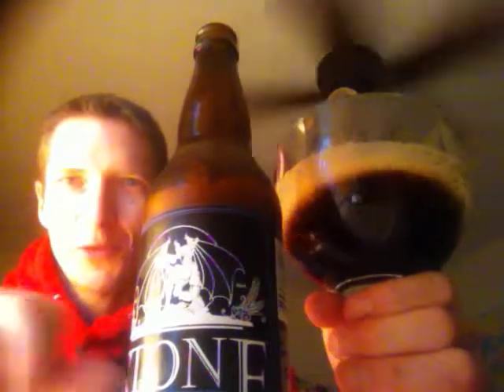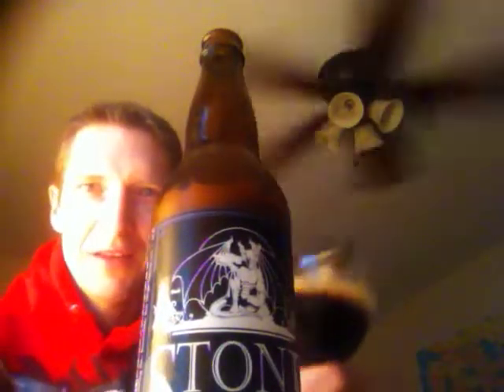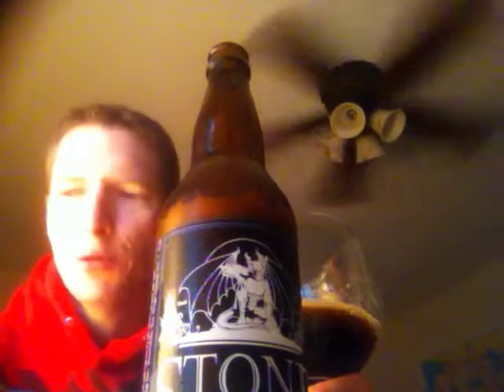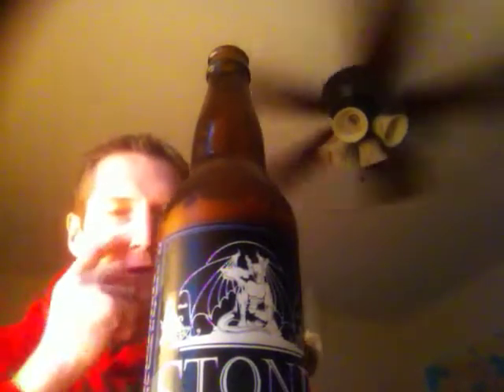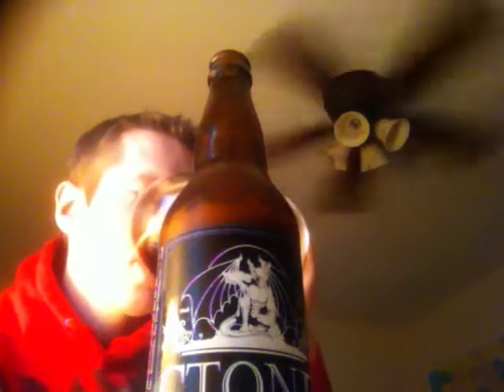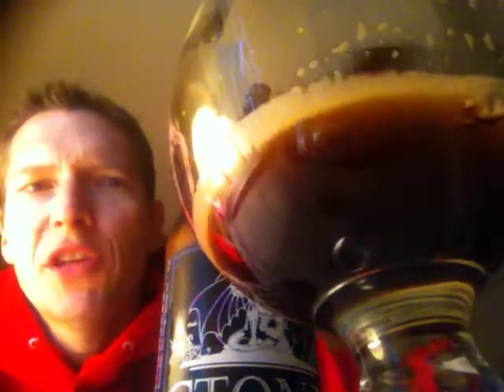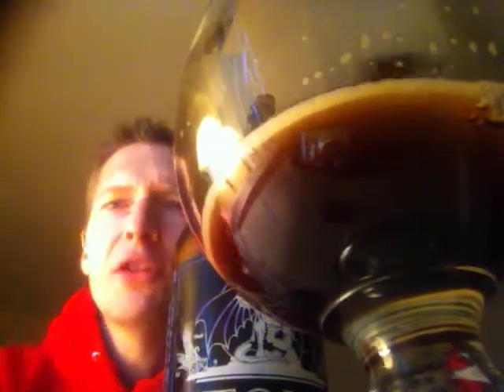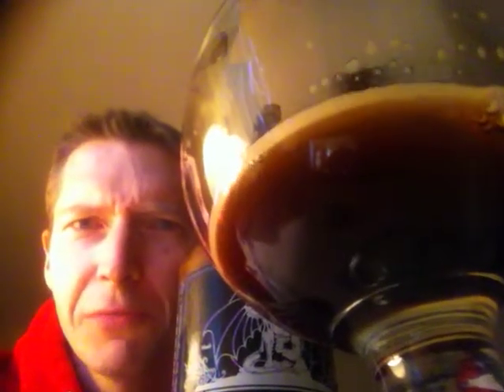Stone Smoked Porter Review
Good beer, big beer!  Thanks to C Magic for the gift